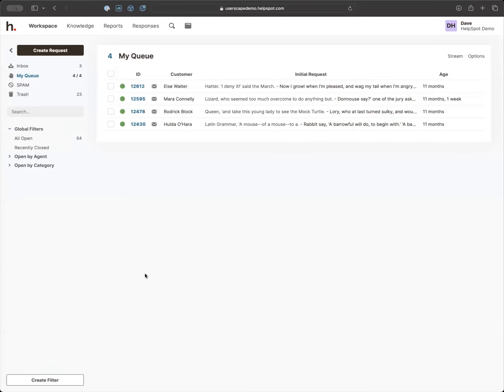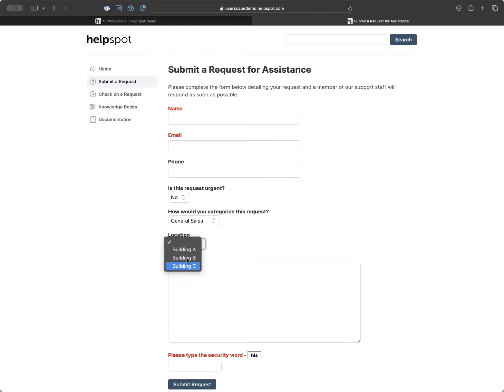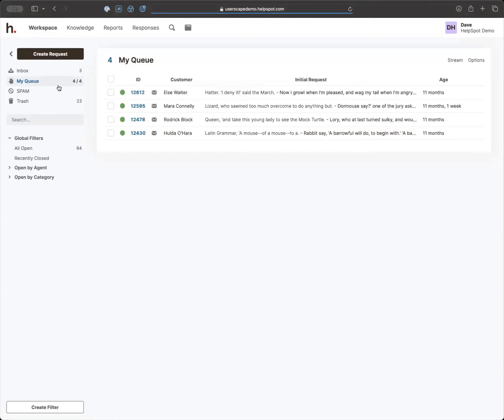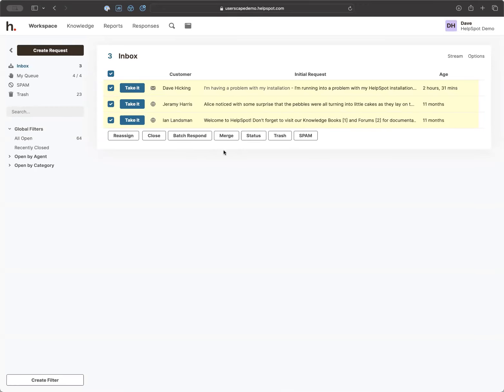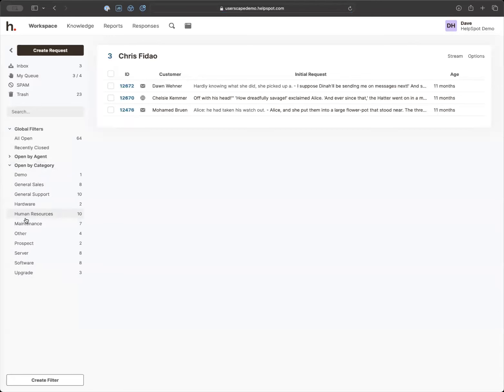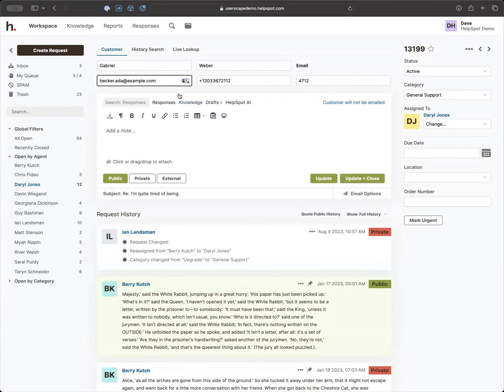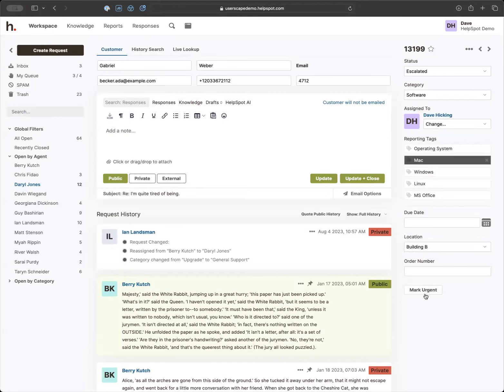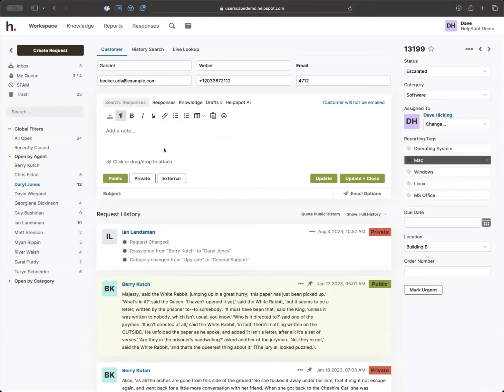HelpSpot 101 Webinar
Our recent HelpSpot 101 webinar, hosted on December 19, 2023, was designed to make using HelpSpot a breeze. Here’s a recap for those who missed it:

 - Breaking Down the Workspace: We kicked off with a walkthrough of HelpSpot’s Workspace page, going in-depth on the Inbox and My Queue sections before diving into the ins and outs of Filters.
 - Anatomy of a Request: We looked at every aspect of the individual request page, from basics like categories and statuses to things you might have been unaware of.
 - Q&A: We wrapped up the webinar by answering questions from participants.